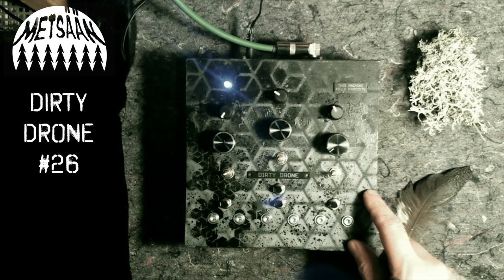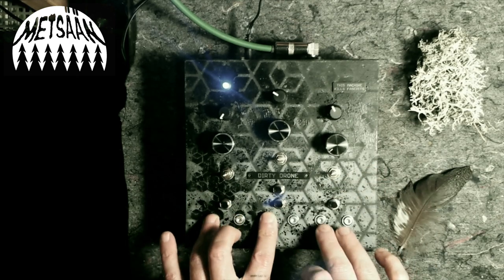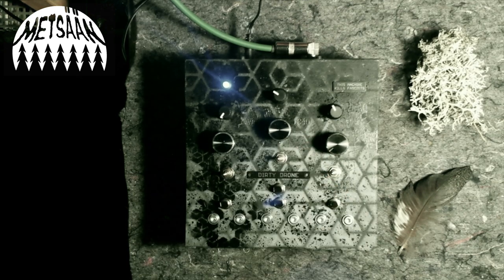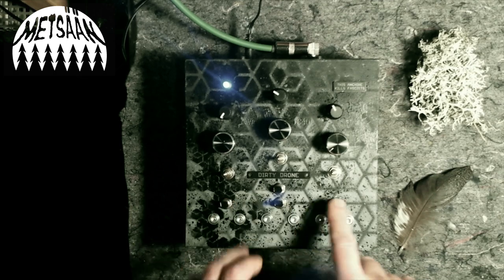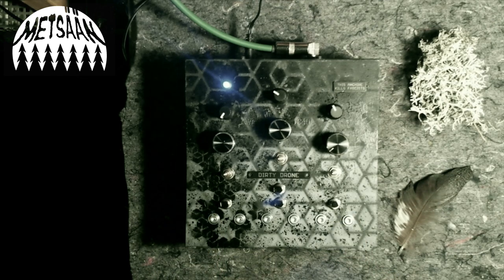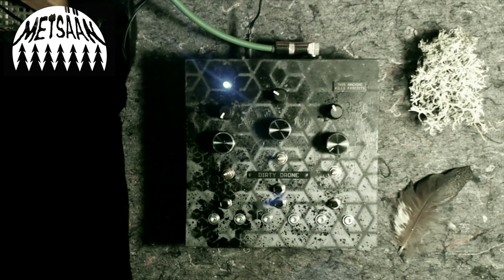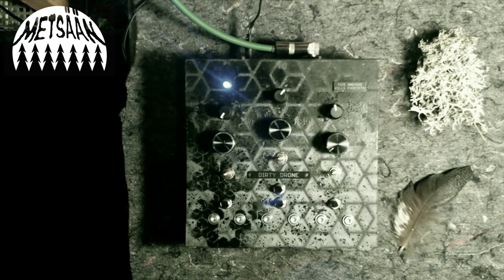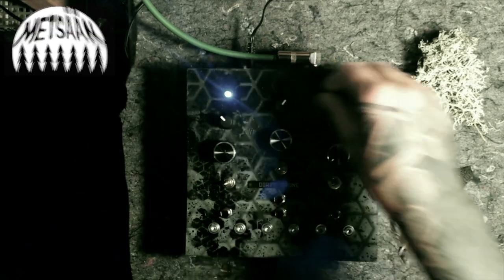DIRTY DRONE #26 - Drone/Noise synth with haptic interface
DirtyDrone 26 - a drone/noise synth with 3 triangle wave oscillators in a feedback configuration, running through a resonant low pass filter with CUTOFFF and RESONANCE control. The first oscillator (left) is a ‘meta-oscillator’ that creates a lot of unruly feedback, it’s toggle switch switches it ONor OFF. When in the OFF position, the other controls have little effect, whcih let’s you play with 'less dirty’ drones. The two other oscillators (middle and right) have a toggle switch to select their frequency RANGE. Each oscillator has a FREQUENCY control dial. The haptic feedback section has 6 BODY CONTACTS and 4 momentary TRIGGER buttons for expressive haptic performances. The power indicator LED is purple (UV). VOLUME controls the output from the 6.3mm mono socket. This machine is powered by 12V, though a 2.1mm DC socket with the positive pin in the middle and GND on the outside. Euro-plug PSU included. The enclosure is made from a painted recycled wooden cake box. Size: 18x18x8.5cm (including height of the knobs). Handmade by GRM for METSÄÄN.